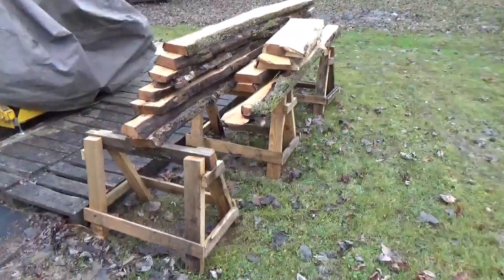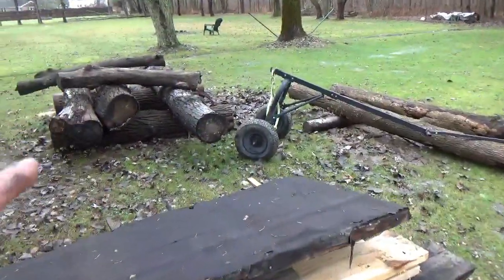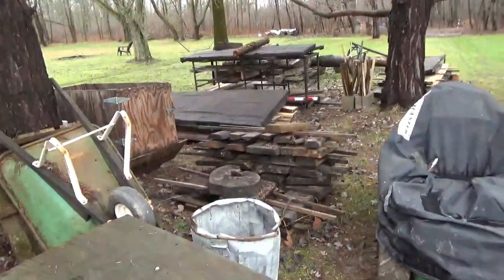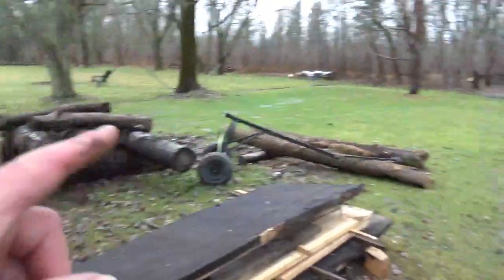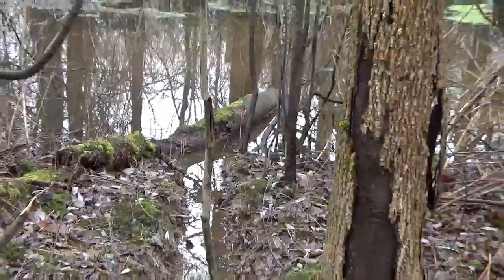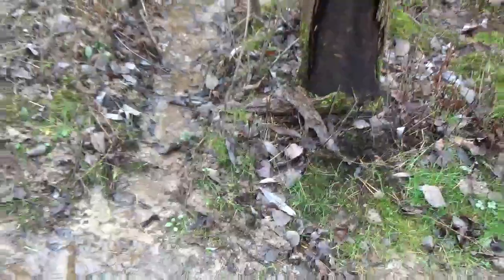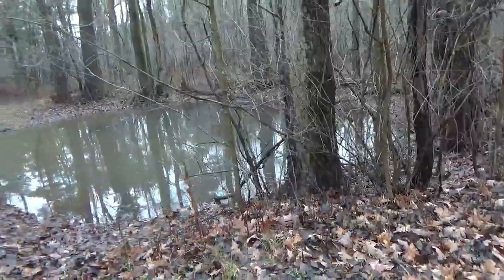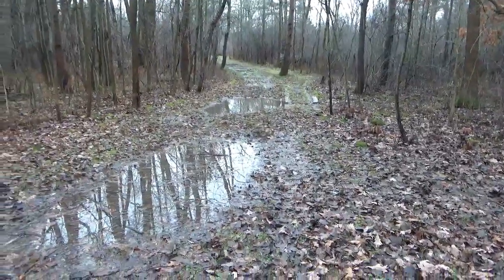sawmill stacks, Dec 28, 2023